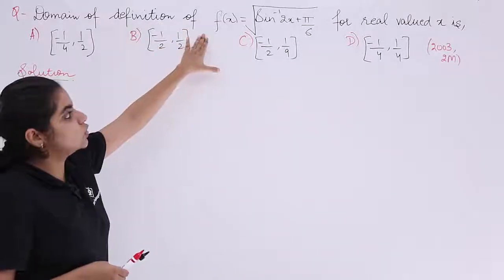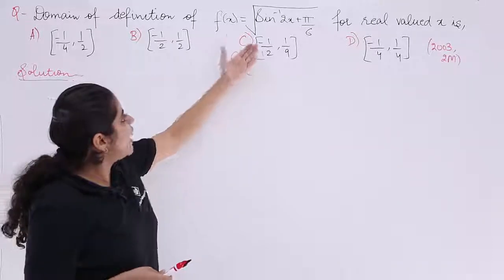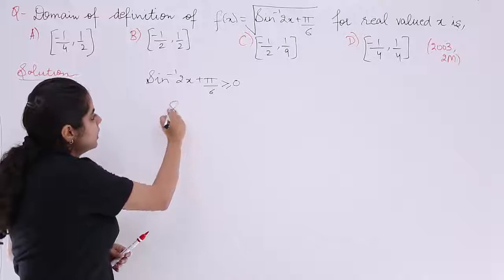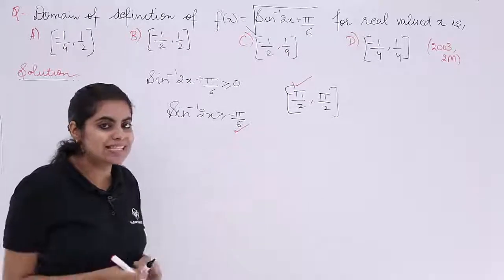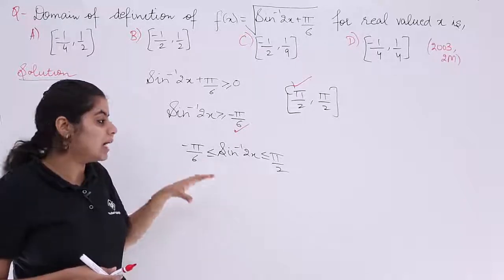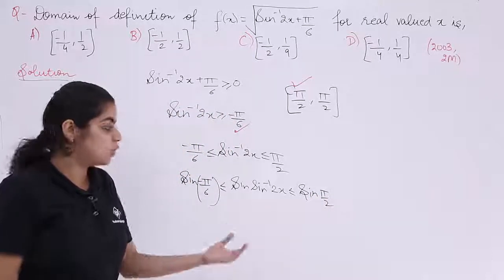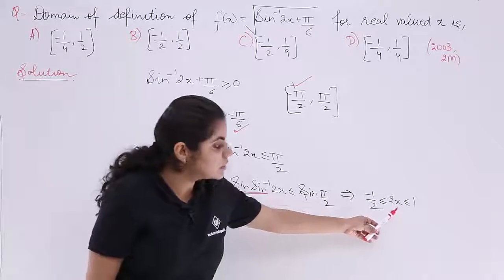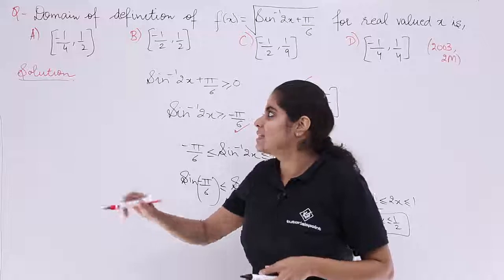Class 12th – IIT JEE Example 5 on Functions | Relation and Functions | Tutorials Point